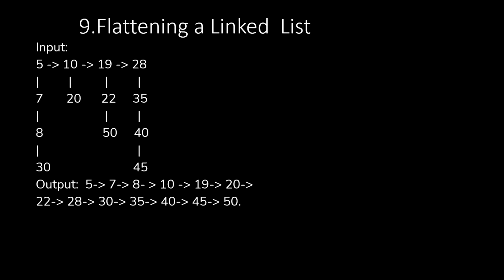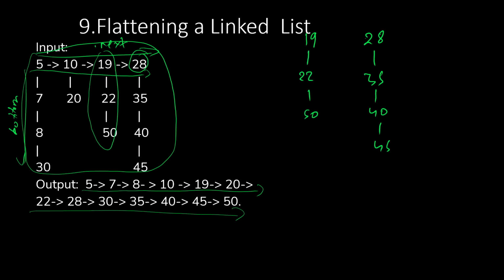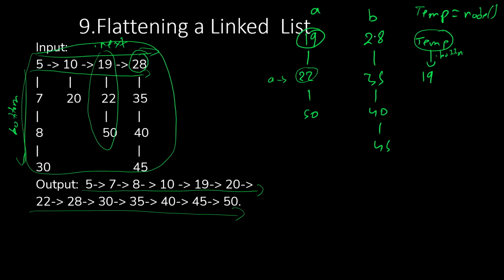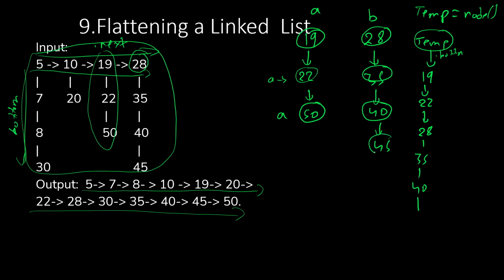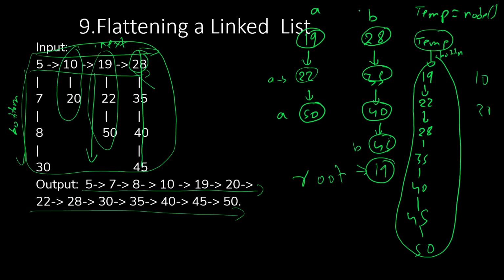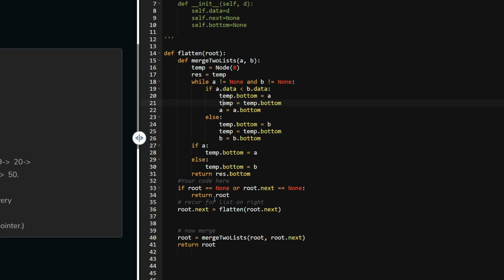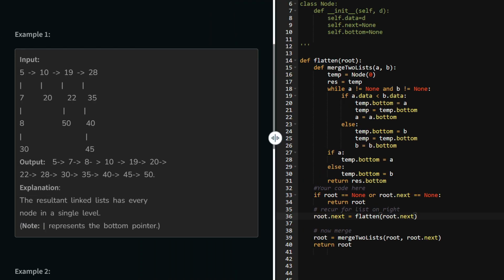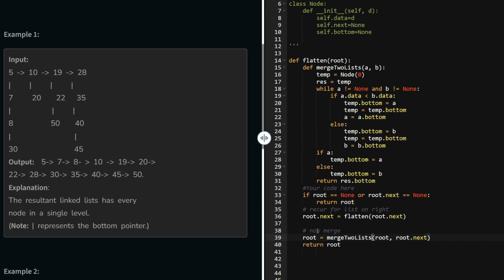9.Flattening a linked list | Python | GFG | Must Do Coding Questions